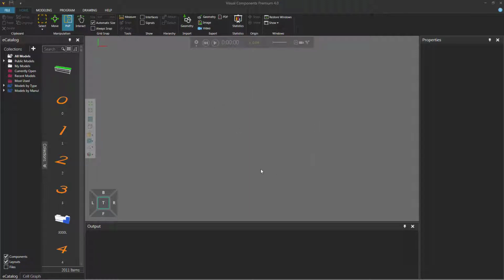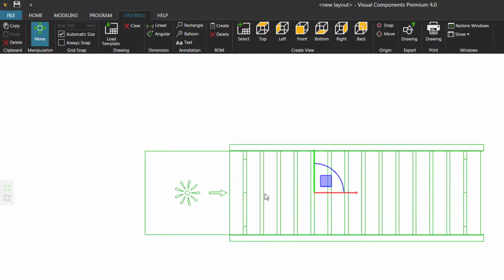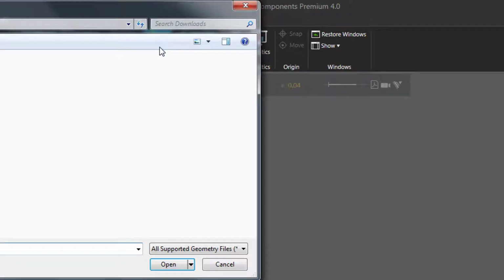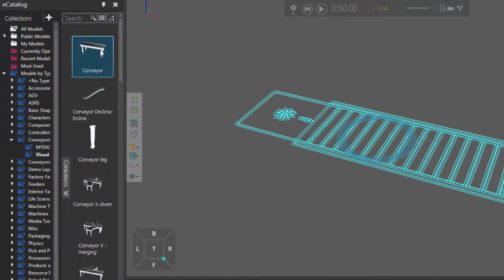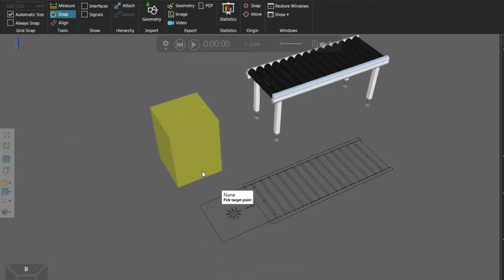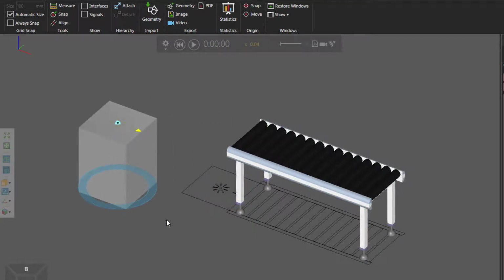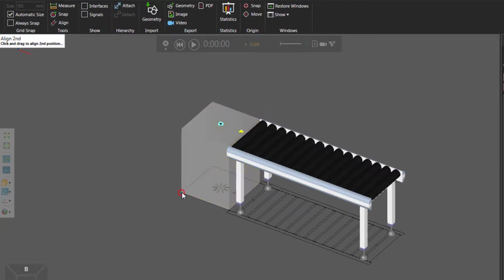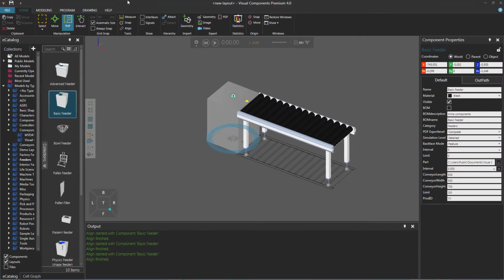Import and Export Floorplans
This video shows how to import and export 2D floorplans for building layouts in the 3D world.